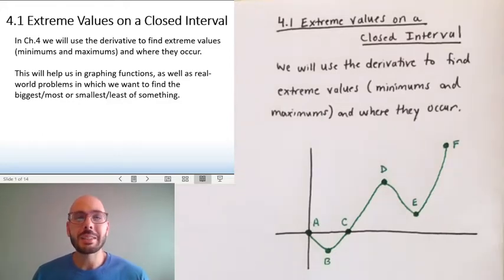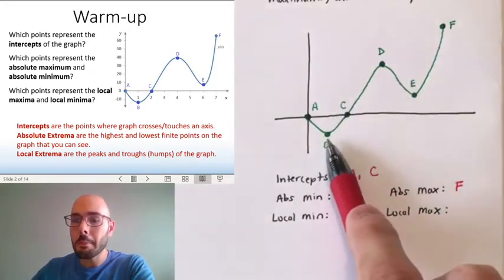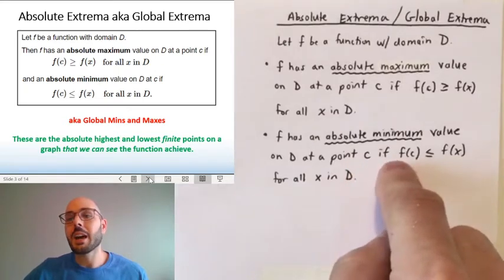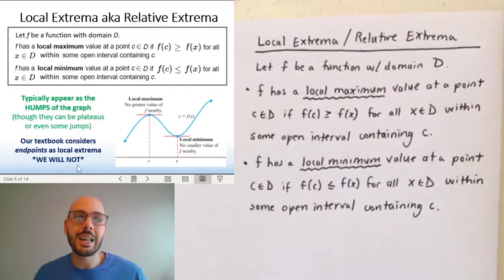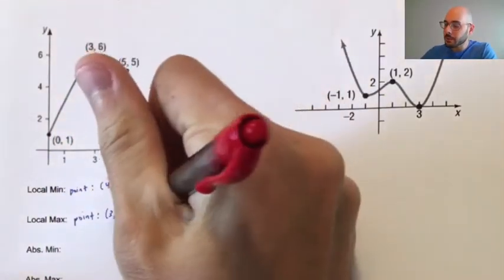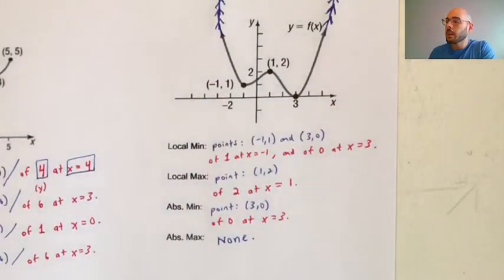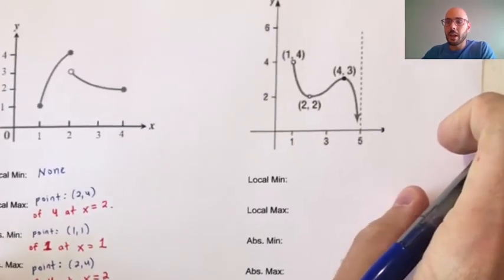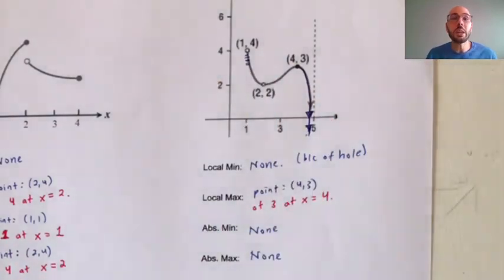4.1 Part 1 MAC2311